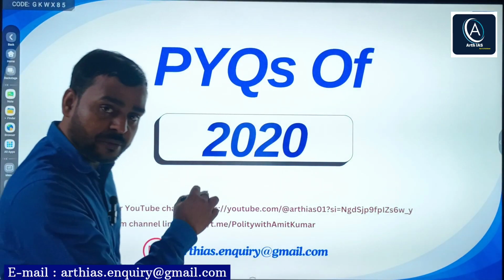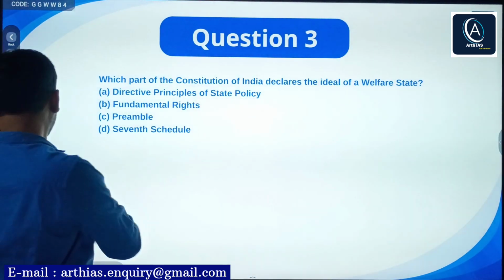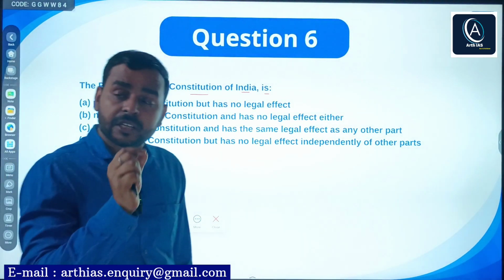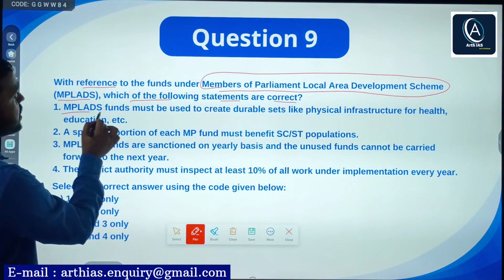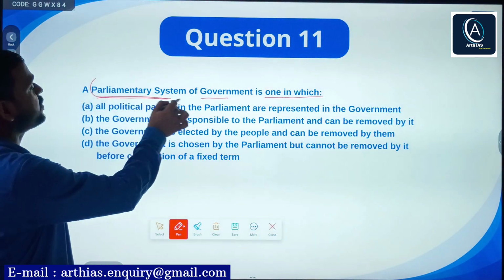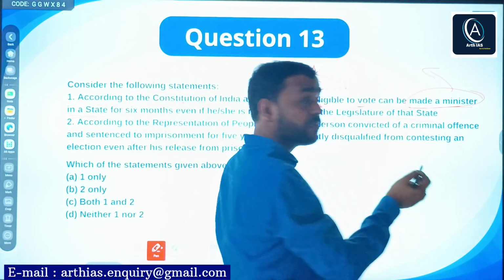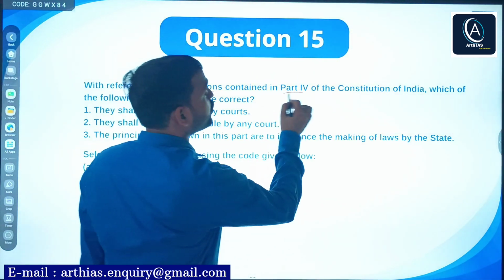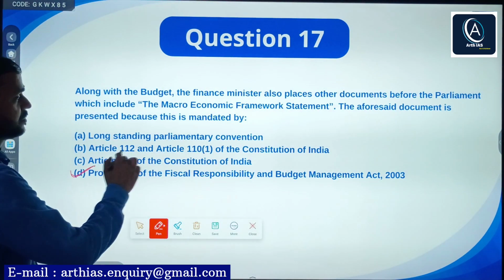Analysis Of PYQs Of UPSC Prelims || Topic- Polity || 2013-2024 || Part - 7 ||By : Amit Kumar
"UPSC Prelims PYQs Discussion | Master Previous Year Questions for Success!"

Are you preparing for UPSC Prelims and wondering how to tackle Previous Year Questions (PYQs)?

In this video, we break down important PYQs, analyze patterns, and provide smart strategies to solve them efficiently.

Understanding PYQs is crucial for cracking UPSC CSE as they give insights into the examiner’s mindset and frequently asked concepts.

✅ Trend analysis of past UPSC Prelims questions
✅ Smart techniques to solve tricky MCQs
✅ Common mistakes and how to avoid them
✅ Key takeaways for UPSC 2025 preparation

This video is a must-watch for aspirants looking to boost their accuracy and improve their question-solving approach for UPSC Prelims. Don’t miss out!

Join our Telegram channel for pdf and other contents.